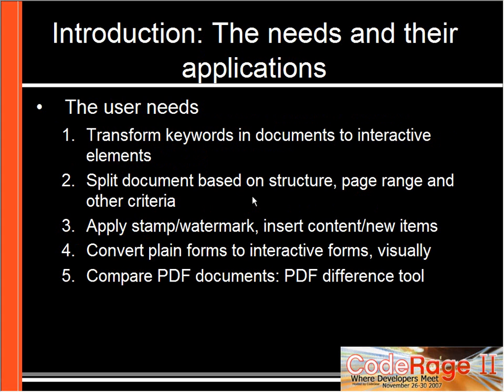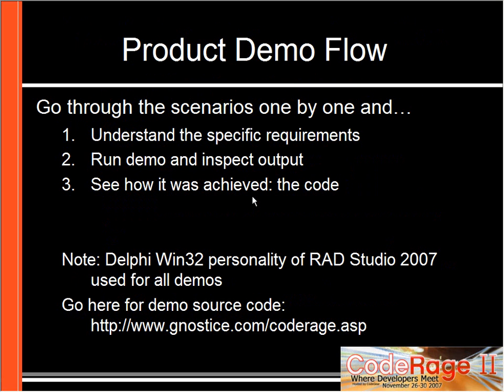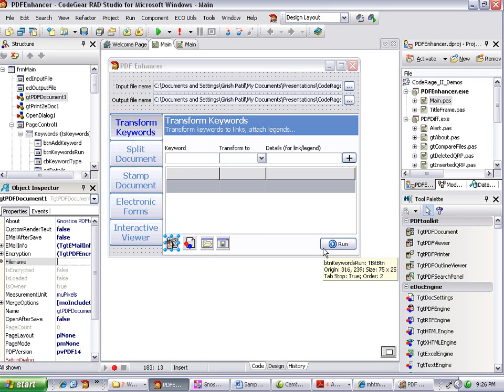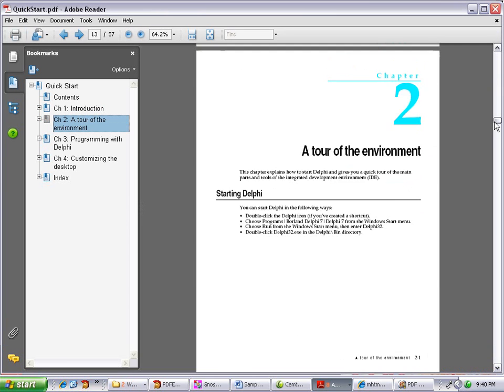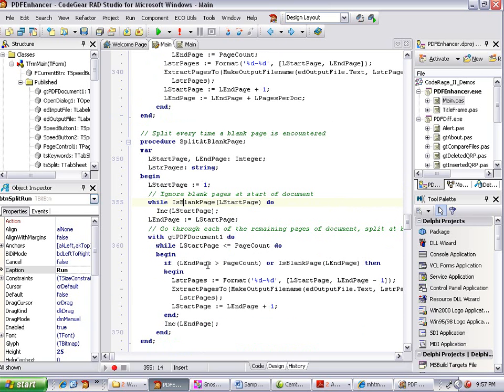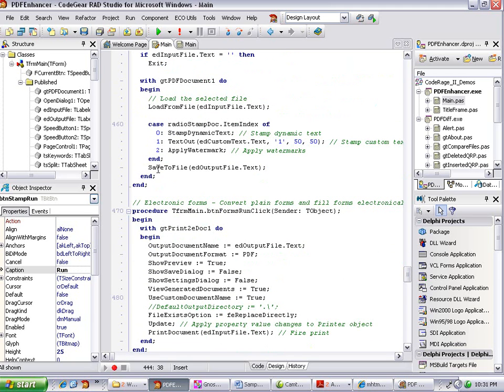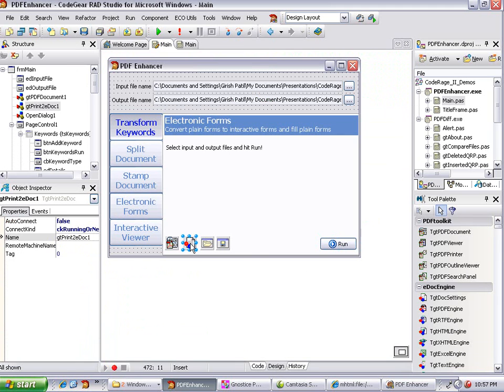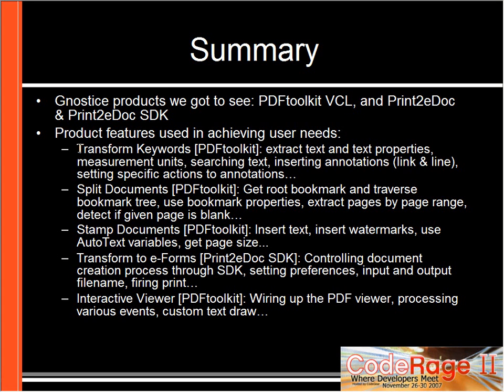Gnostice - CodeRage 2 - Top 5 PDF User Needs Solved using Gnostice PDF Tools